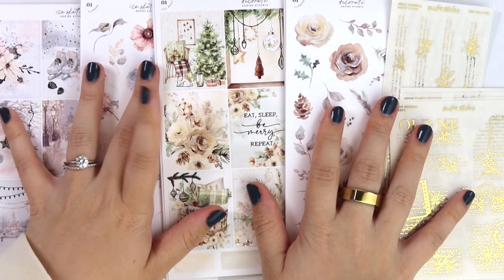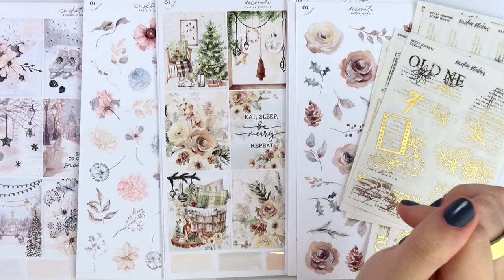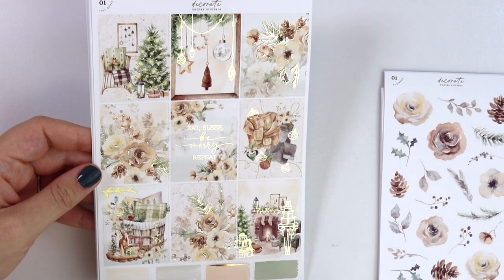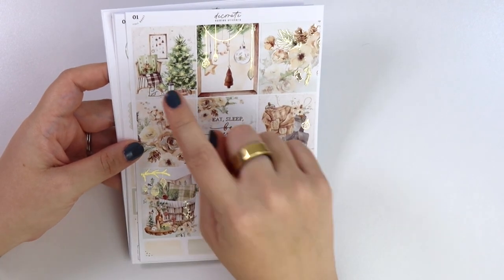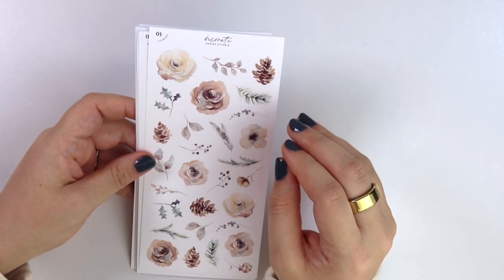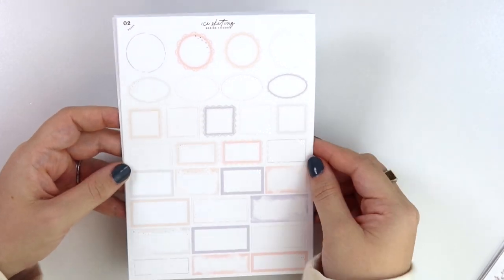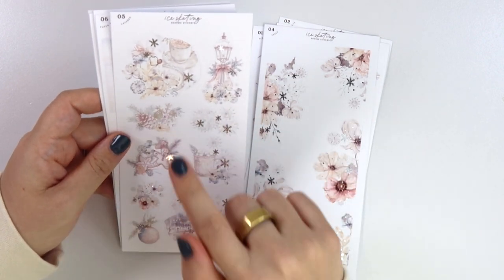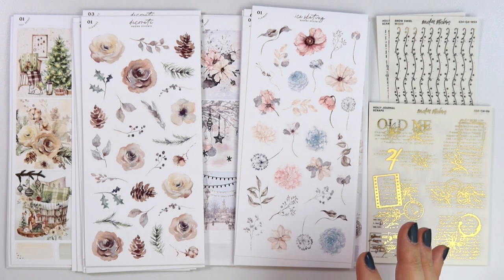NEW RELEASES & 50% OFF FOIL SALE • 10|08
• Holiday Seasonal Foil
• Decorate | Champagne Gold
• Ice Skating | Silver